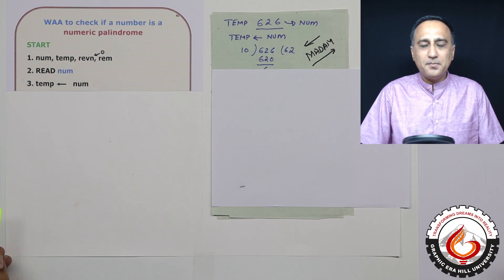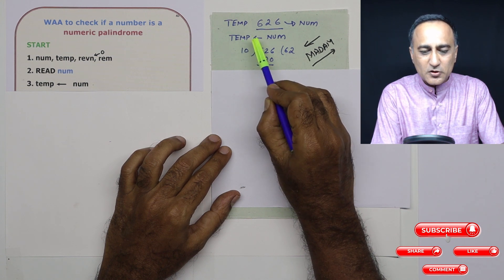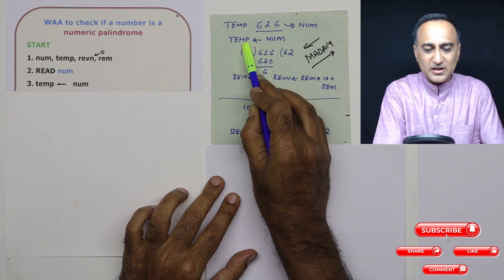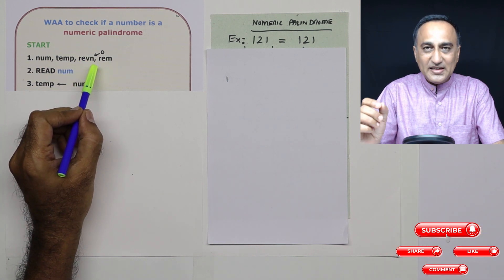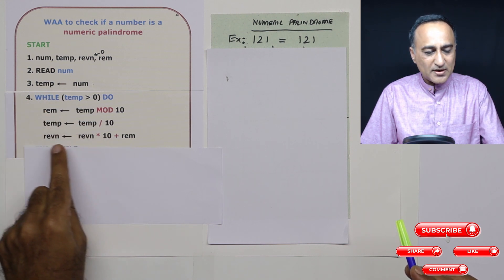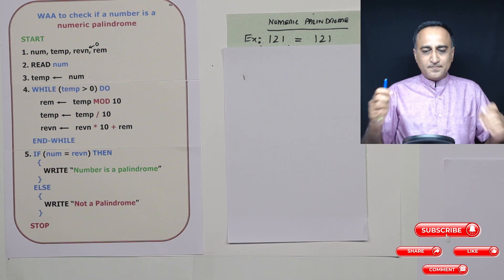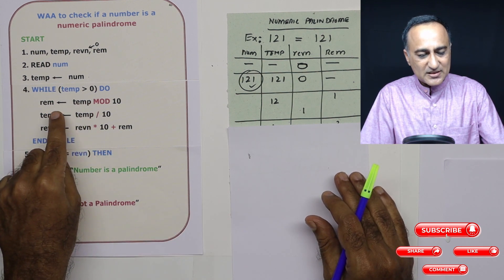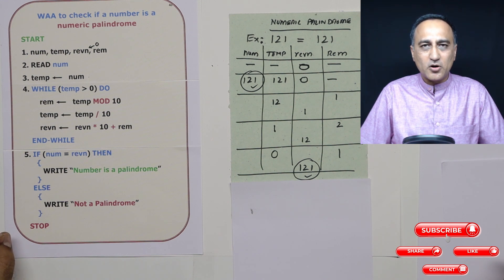WK7 - 49 Algorithm Numeric Palindrome